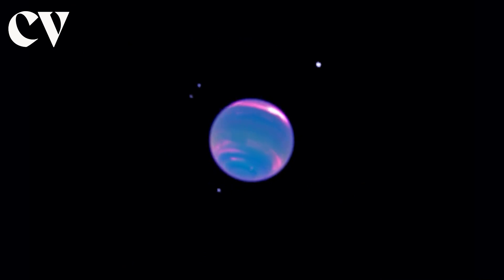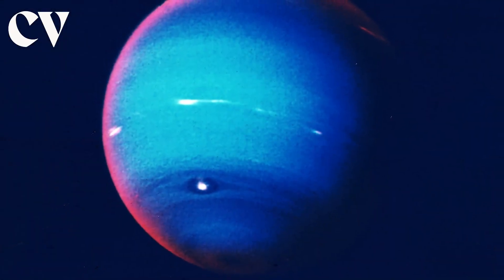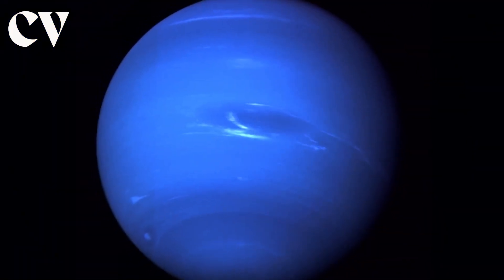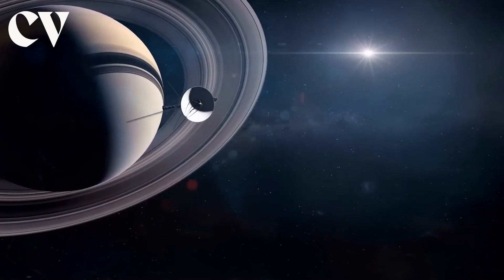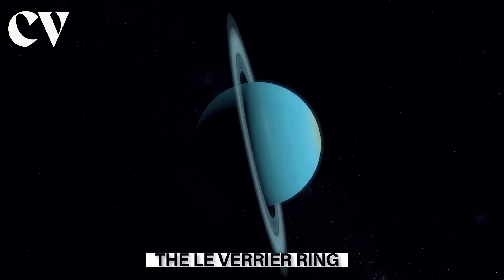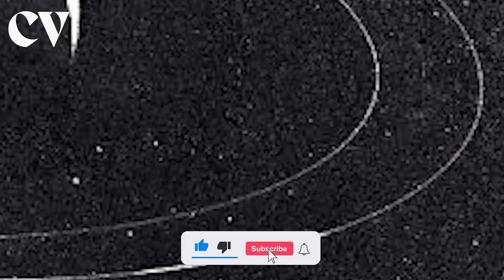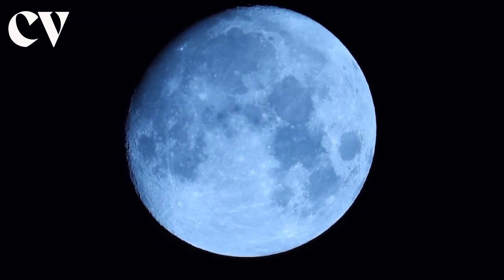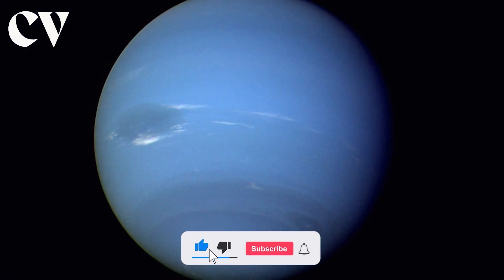Uncover Planet Neptune's Dark Side: We Were Lied To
Have you ever wondered what lies beneath the swirling blue atmosphere of planet Neptune? Join us in this video and explore the mysterious dark side of Neptune. Uncover the secrets and uncover the facts about Neptune's enigmatic atmosphere, its fascinating composition, and its strange inhabitants. Discover why this distant planet has captivated the imaginations of astronomers for centuries!